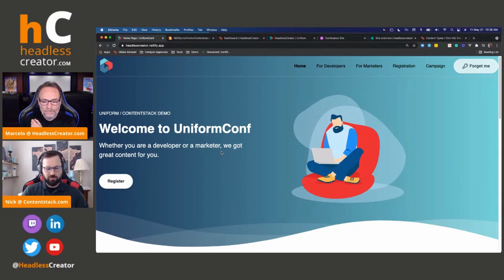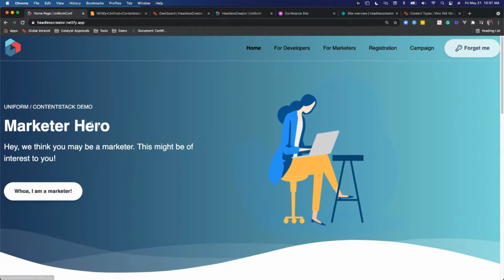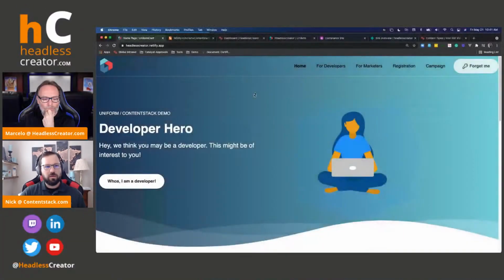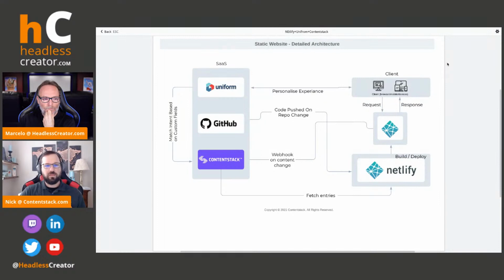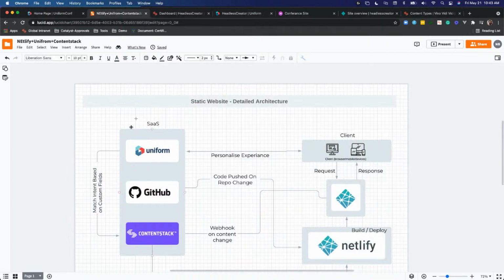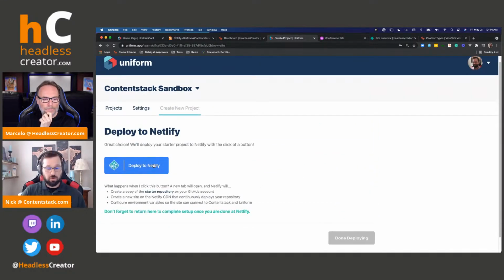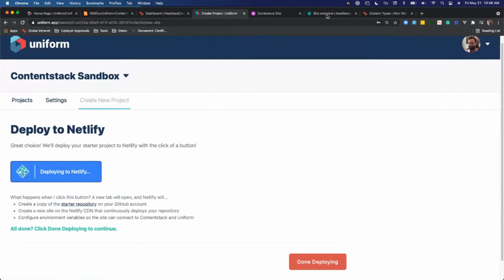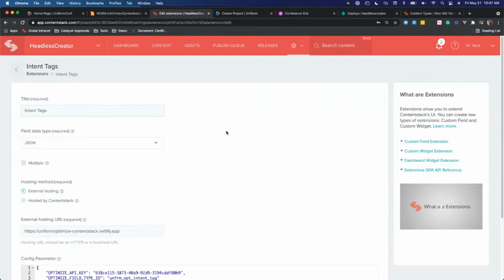FOCS 7: Integrating a Personalization Engine into Contentstack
In this lesson, Nick Barron will show you how to work with a personalization engine inside of Contentstack. He'll create a content model that supports personalization, explain how to analyze which fields should be personalized, install and configure, Uniform, a personalization engine, and finally, we'll see how personalization works from an authoring and developer point of view.